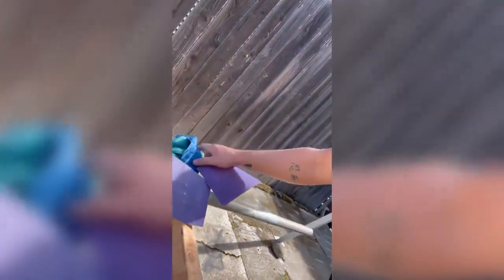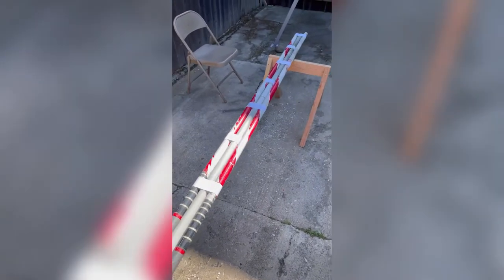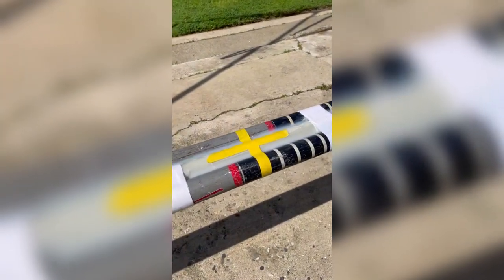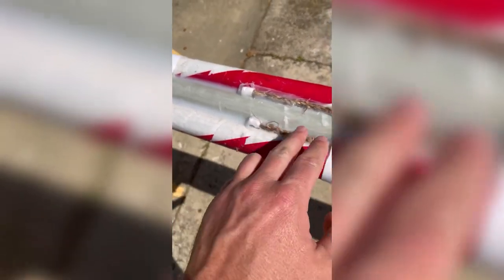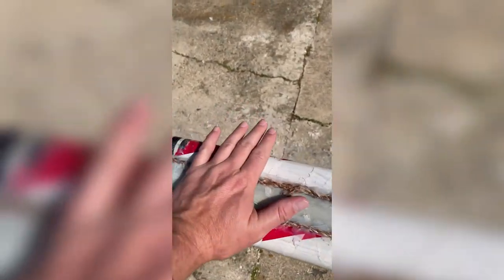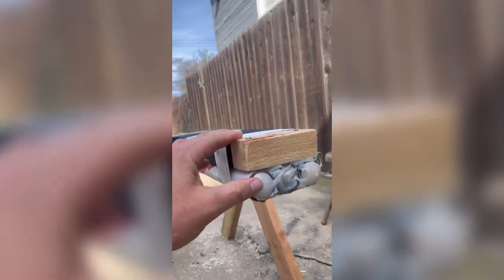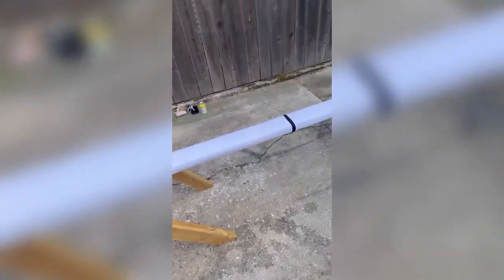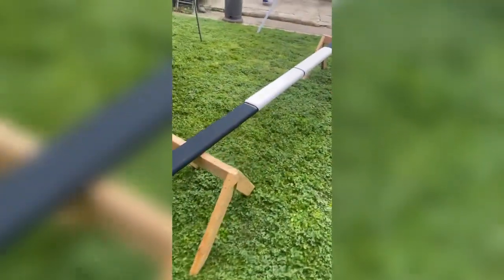Circus Apparatus - Russian Bar build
Building a Russian Bar complete walkthrough video.

Materials-

3x - 15ft pole vaulting poles (170lb +)
4x - tubes GE Supreme silicone (clear)
8x - rolls 2in x 20yd white M-tape
6x - rolls 1.5in x 15yd grey M-tape
4x - rolls 2in x 20yd black M-tape
2x - 1.75in thick LDPE ‘knee pads’
60in x 5in x 0.75in Neoprene sheet
10ft x 0.25in dia natural fiber rope
2x - 4.312in x 1.75in x 2in square wood blocks